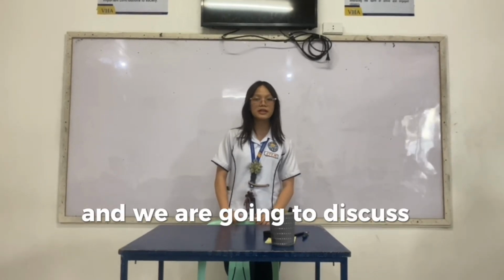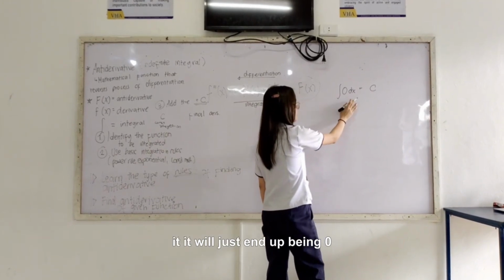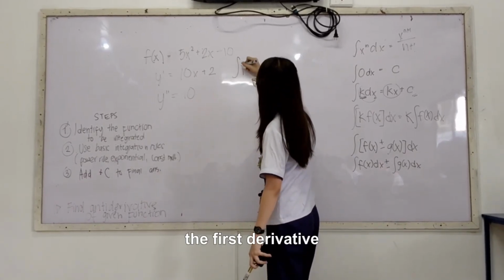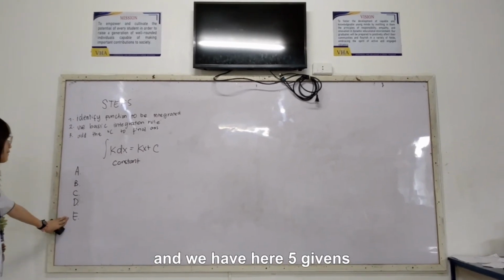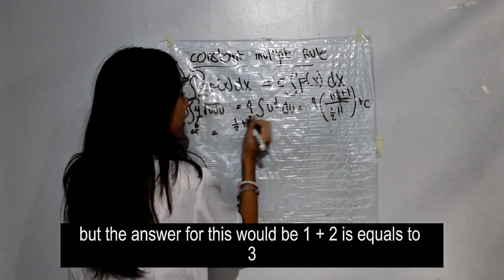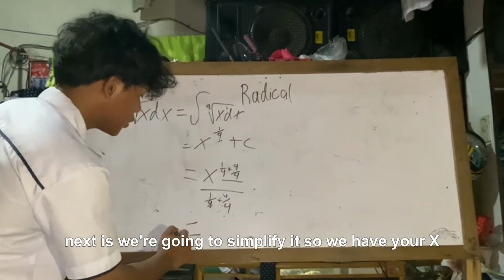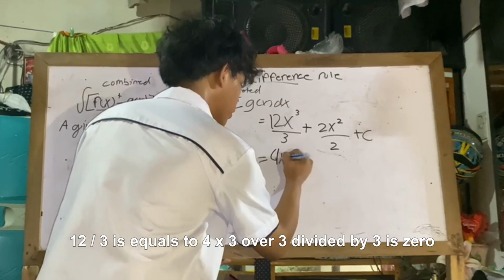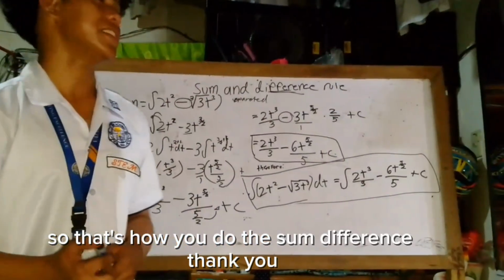ANTI DERIVATIVE - BASIC CALCULUS - 11 STEM D